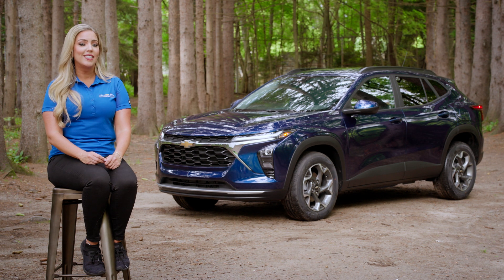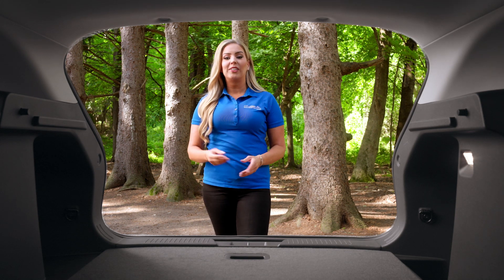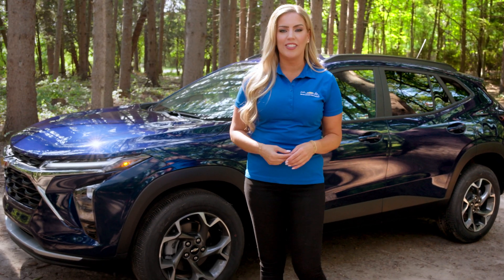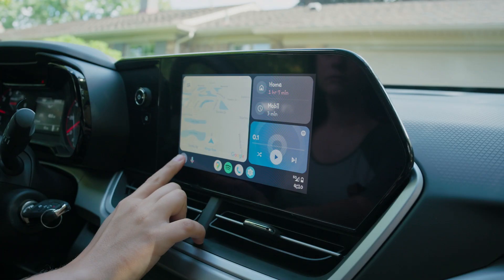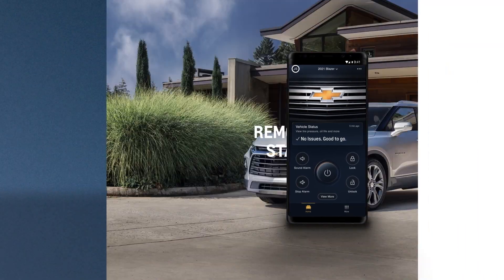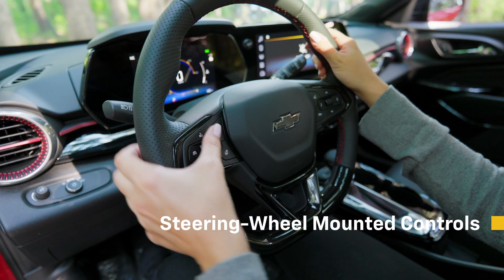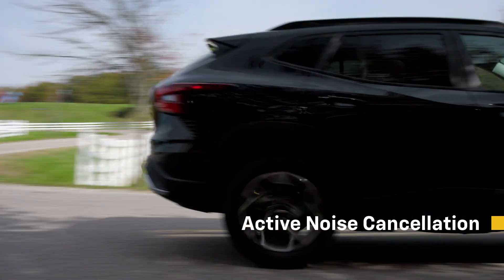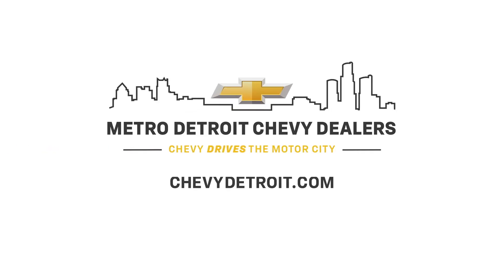Chevy Trax Technology Walk-Around - Chevy Detroit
For more information about the Chevy Trax or to see current lease offers, please

Welcome to the world of Chevy Trax! Join Shannon as she unveils the extraordinary features of the Chevy Trax, a compact SUV redefined for greatness. In this video, we step inside the spacious and smart interior of the Trax. Learn about its keyless open and start system, intuitive driver information center, and entertainment options like Bluetooth audio streaming and wireless charging.

00:00 - Introduction
00:32 - Tailgate Features
00:57 - Keyless Open
01:07 - Interior Features
02:17 - Climate Control
02:37 - Steering Wheel Mounted Controls
02:50 - Additional Features
03:20 - For More Informatio